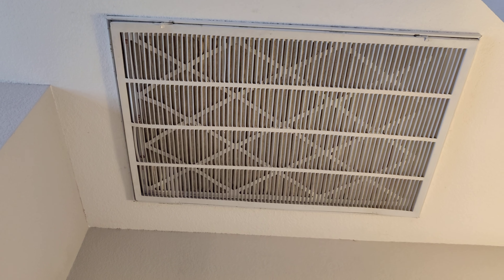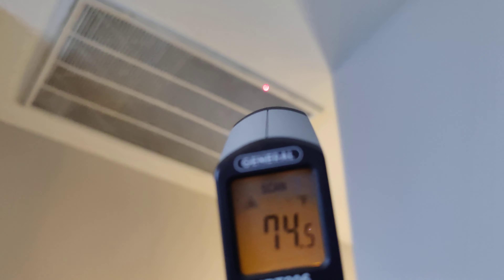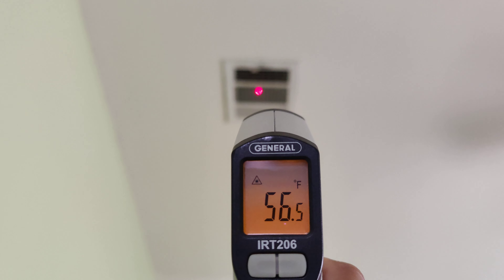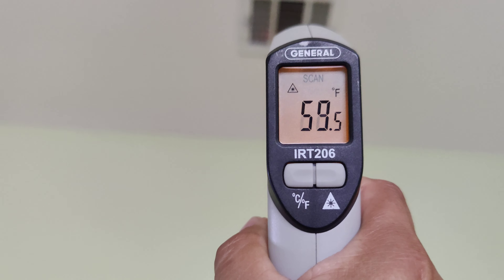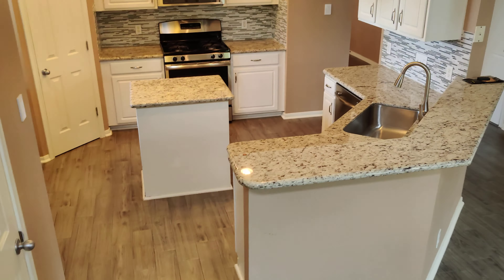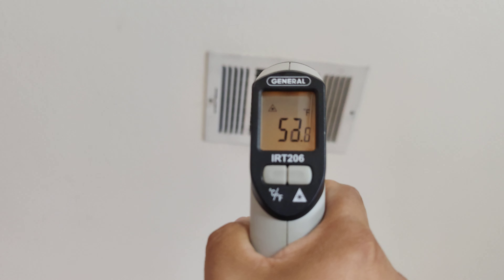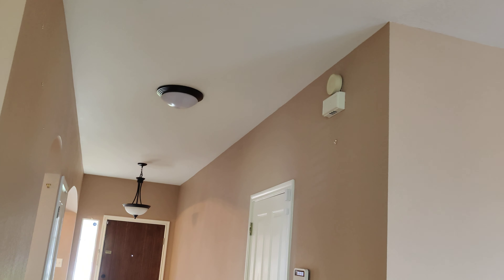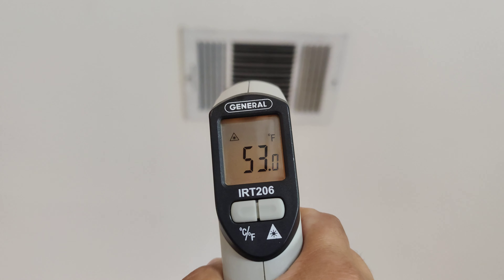1006 Shadow Valley CV(2)